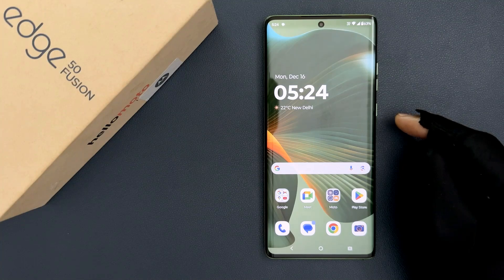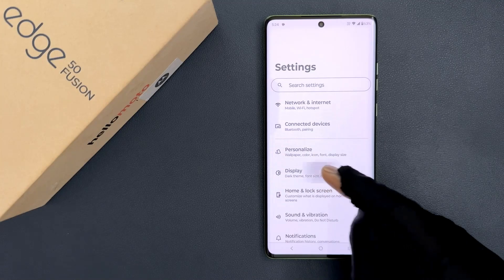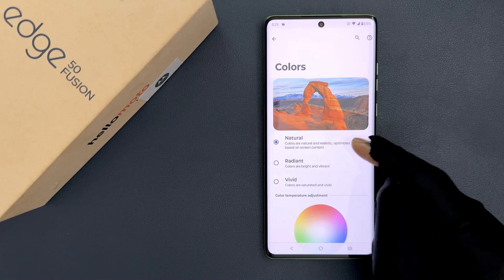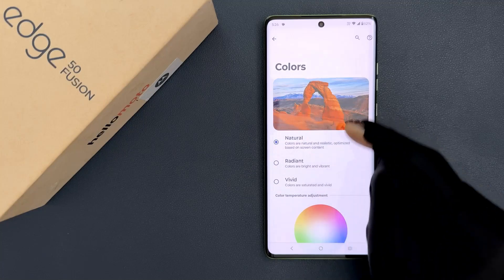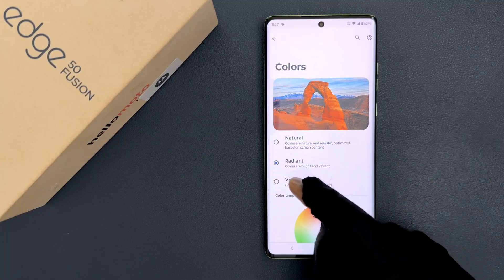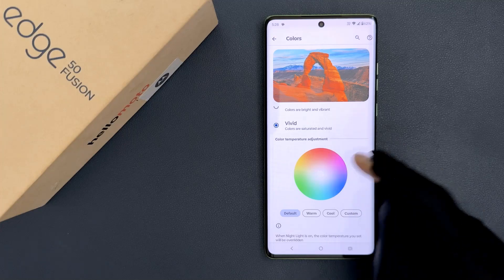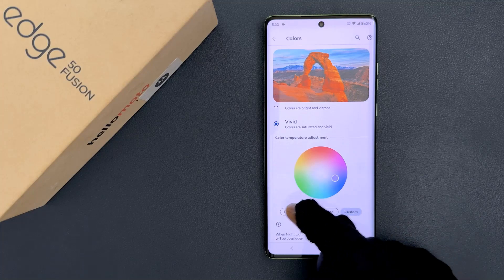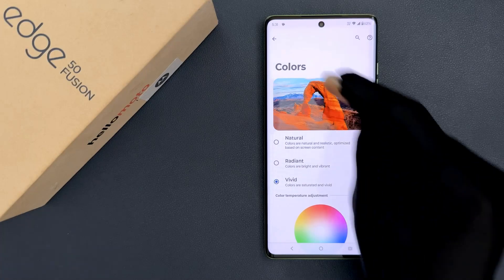How to Set Display Colors to Natural, Radiant or Vivid on Motorola Edge 50 Fusion?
Hi guys, In this Video, I will show you "How to Set Display Colors to Natural, Radiant or Vivid on Motorola Edge 50 Fusion."